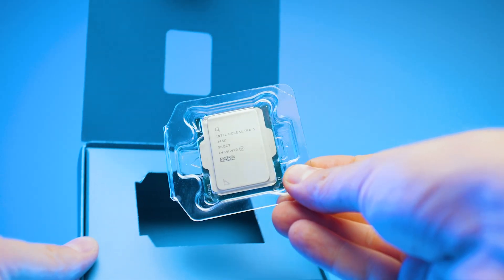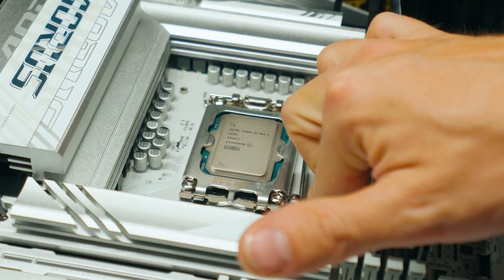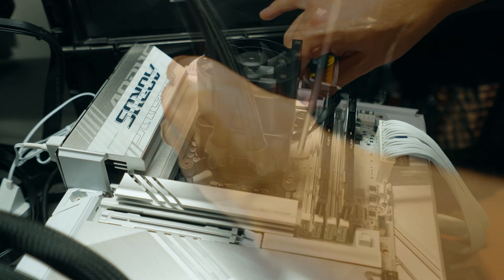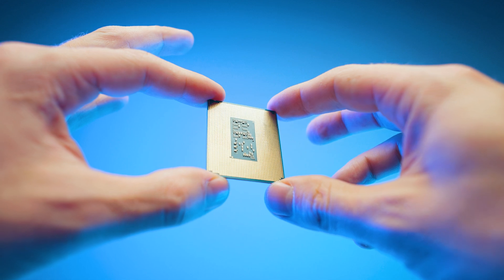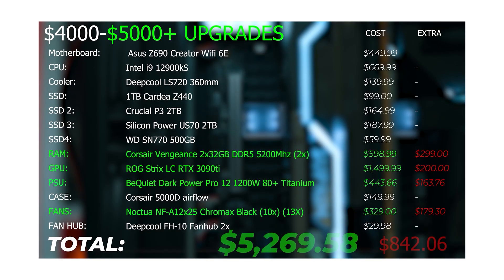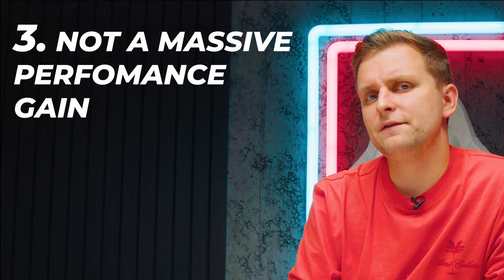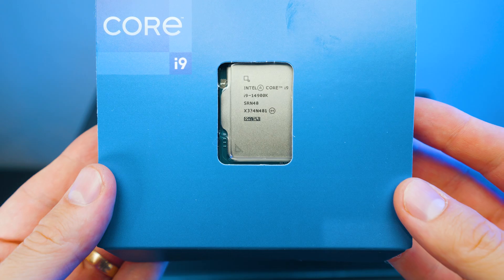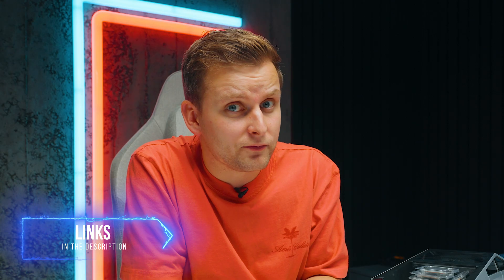6 Reasons You Should AVOID Intel Ultra 200s CPUs!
Are you thinking about getting Intel Core Ultra 200s CPUs for your PC, well, here's a few reasons to consider before you buy the Core Ultra!

AD: Check out how we overclocked Ultra 9 285k with TRYX Panorama 360

0:00 Intro
0:59  Reason 1 for YES!
1:19 Reason 2 for YES!
1:57 Reason 3 for YES!
2:26 Reason 4 for YES!
3:01 Reason 5 for YES!
3:59 Reason 6 for YES!
5:20 Reason 7 for YES!
5:55 NO, reason 1!
6:56 NO, reason 2!
7:30 NO, reason 3!
8:32 NO, reason 4!
10:05 NO, reason 5!
10:52 NO, reason 6!